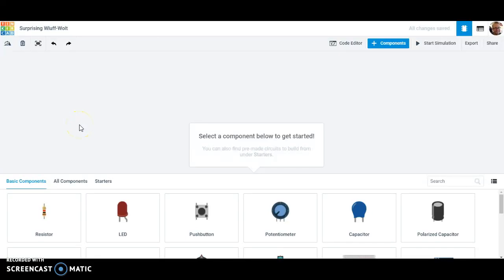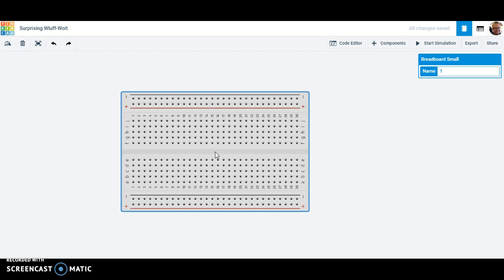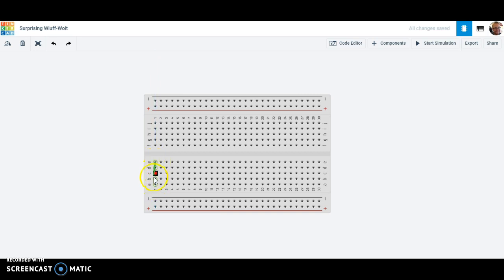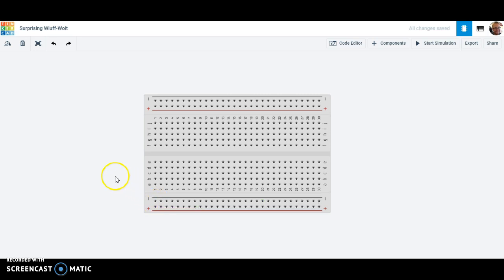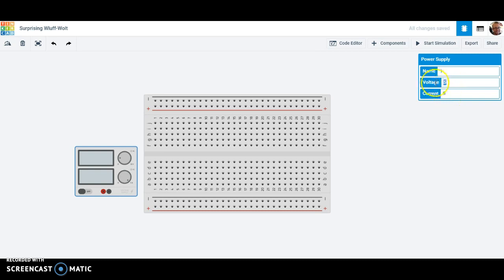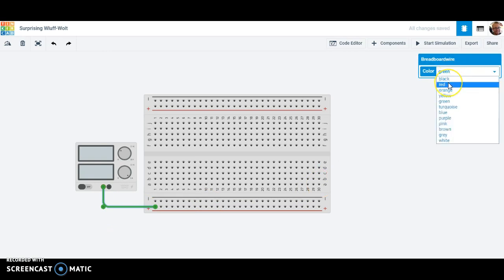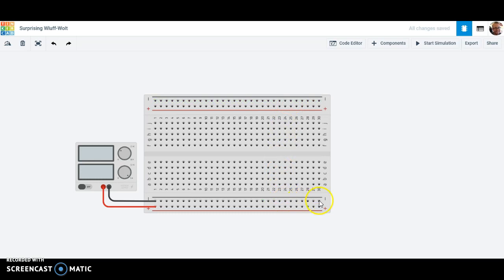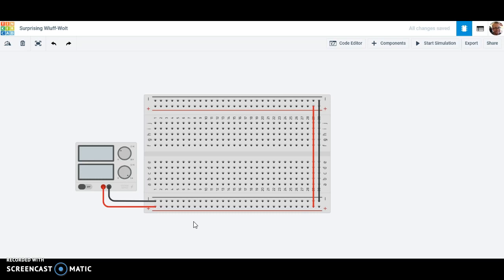PLTW POE 1.2.3: Setting up a Breadboard on TinkerCAD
Quick video in which I demonstrate how to add a breadboard and power supply with the appropriate wires to prepare our breadboard for use in Activity 1.2.3.